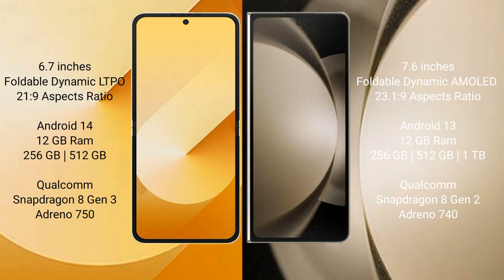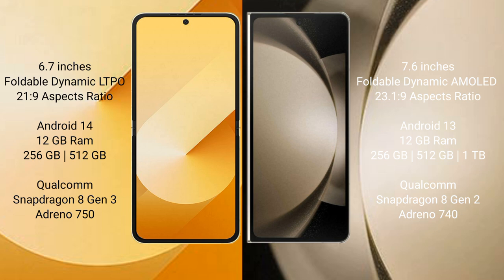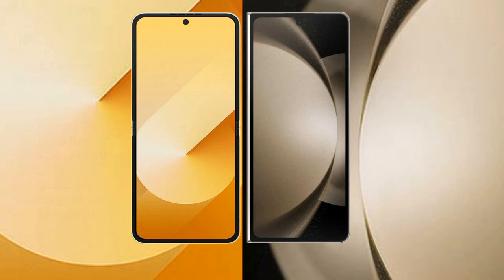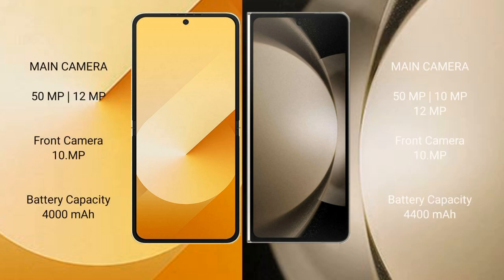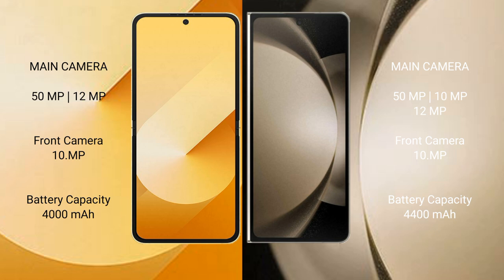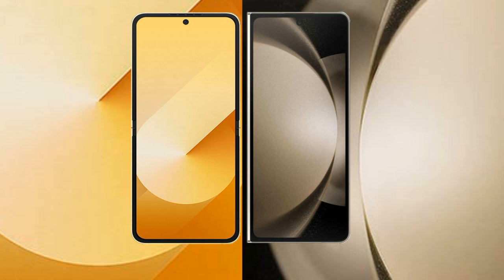Samsung Galaxy Z Flip 6 vs Samsung Galaxy Z Fold 5 Review